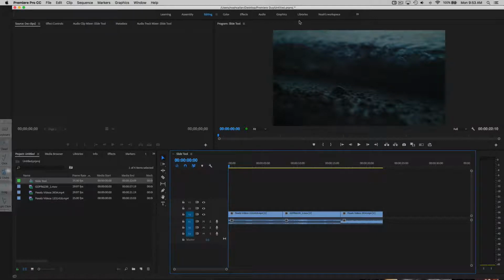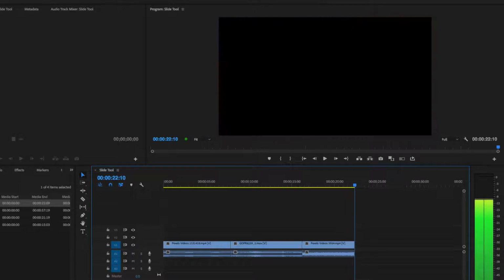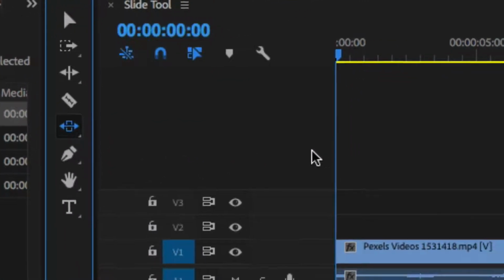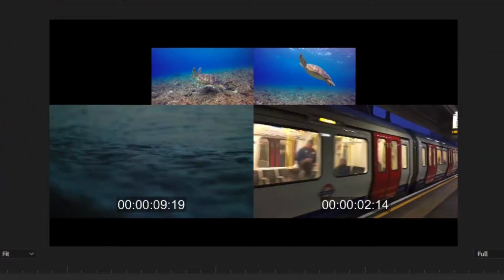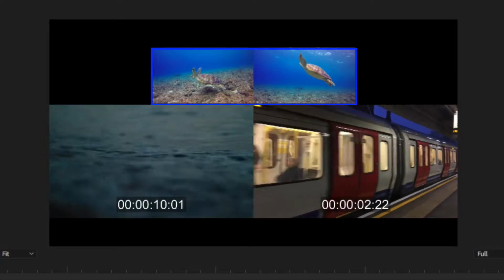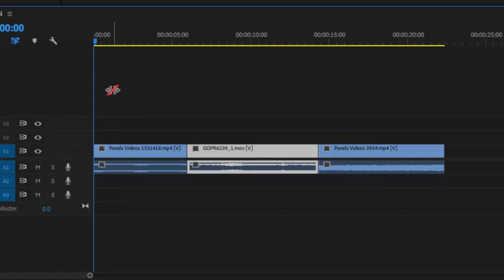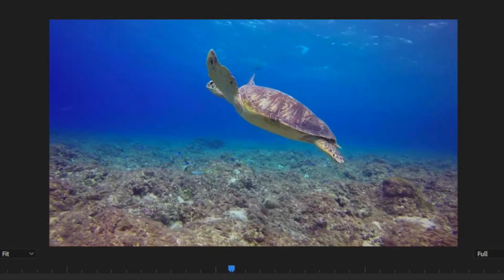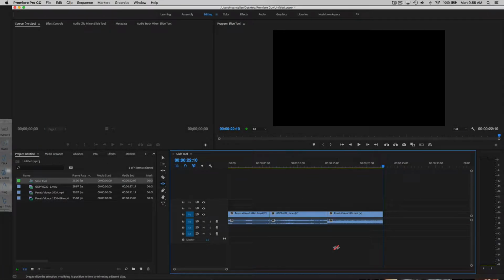Premiere Pro CC - How to use the Slide Tool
Hi there, Premiere Guy here. In this video, I am going to show you how to use the Slide Tool. So, let’s fire up Premiere Pro! Footage links: